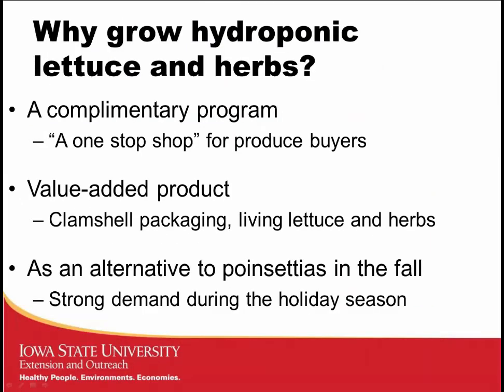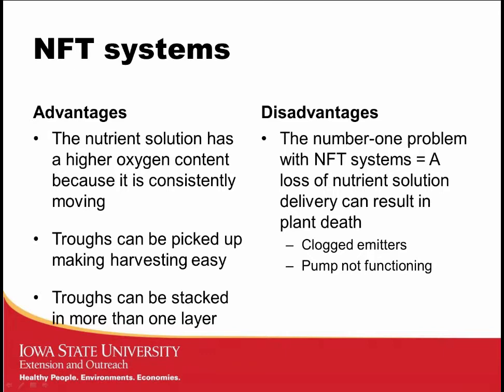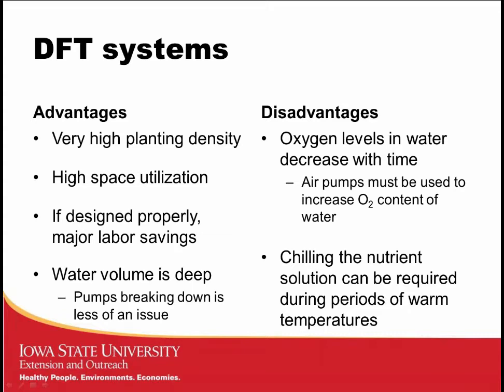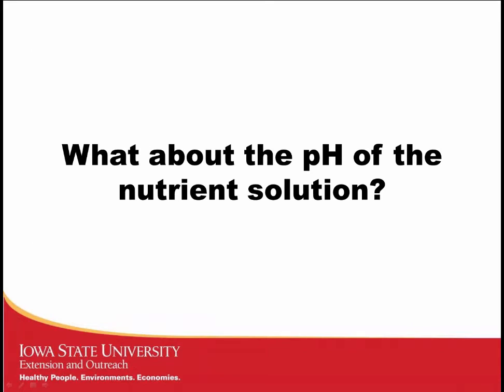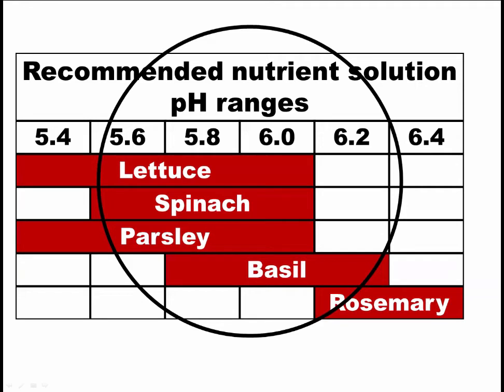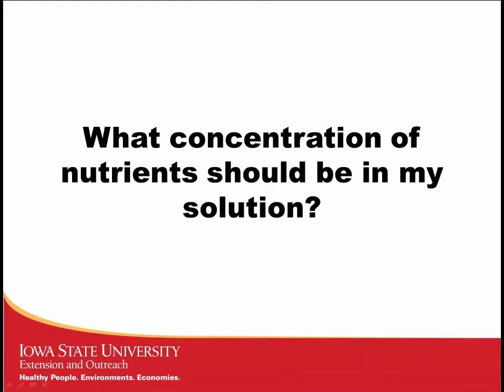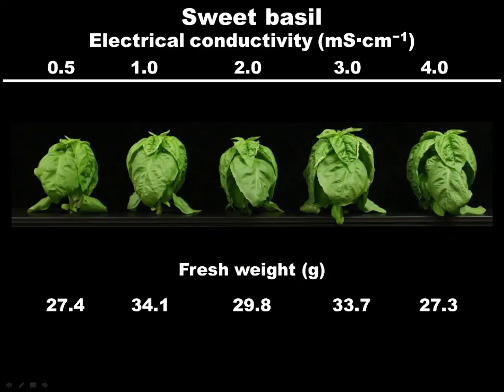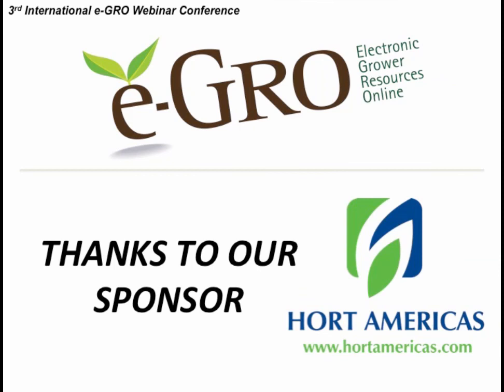Managing Nutrient Solutions for Hydroponics Part 1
Managing Nutrient Solutions for Hydroponic Leafy Greens and Herbs, Part 1.

In part 1, Dr. Chris Currey of Iowa State University focuses on: Common Production Systems, pH and EC Management.

Hydroponic greens and herbs are produced in systems with recirculating nutrient solution. In order to maintain productive and quality crops, it is important to know how to properly maintain your nutrient solution. We will discuss strategies for managing pH and EC, formulating nutrient solutions, as well as identification of common nutrient disorders.